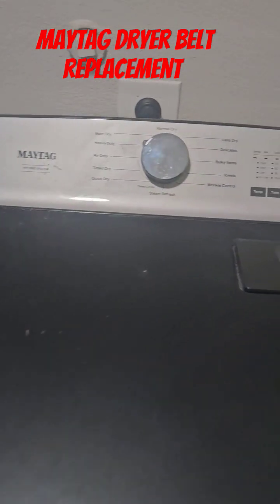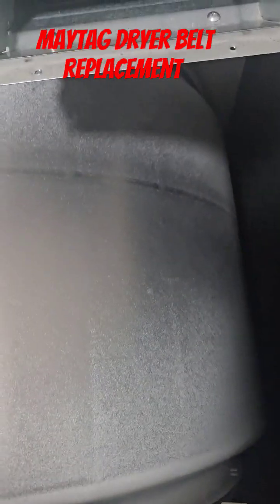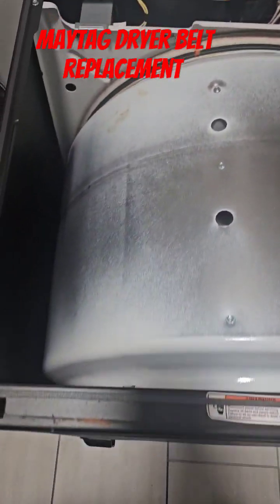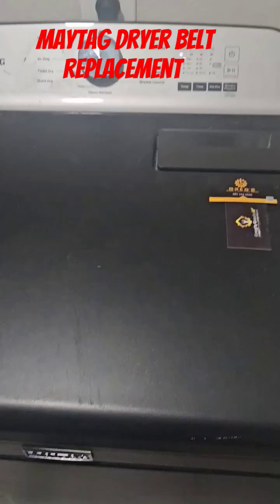MED6500MBK0 maytag dryer belt 341241. Appliance repair